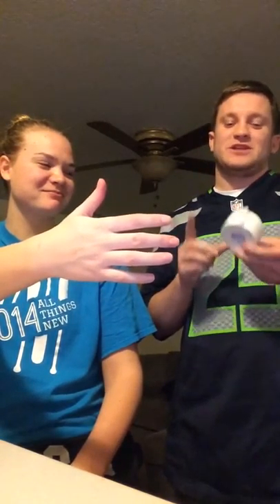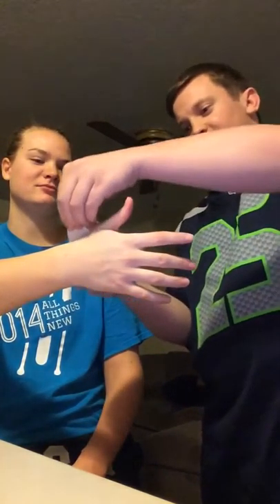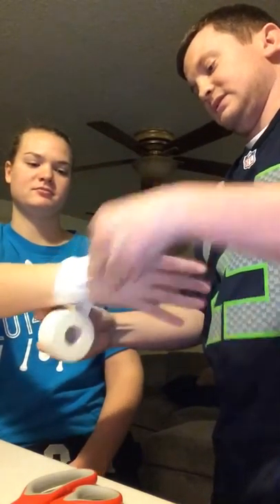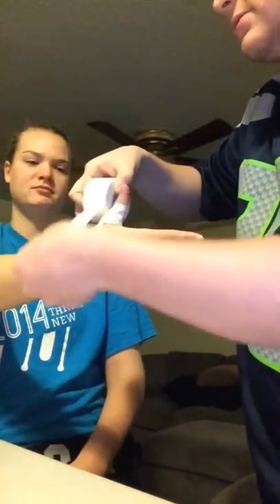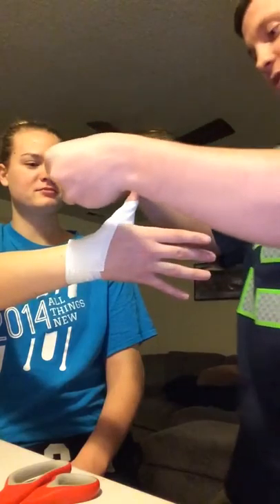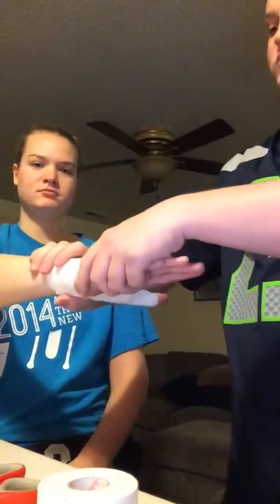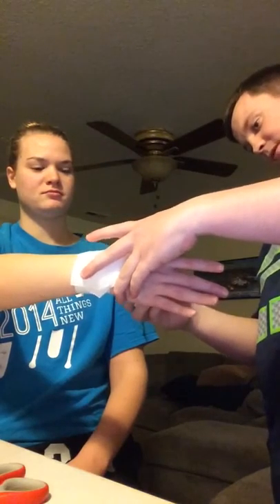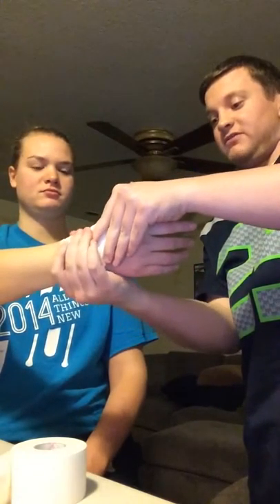Thumb Tape- Blake Dobyns